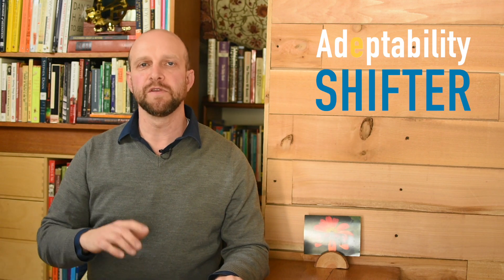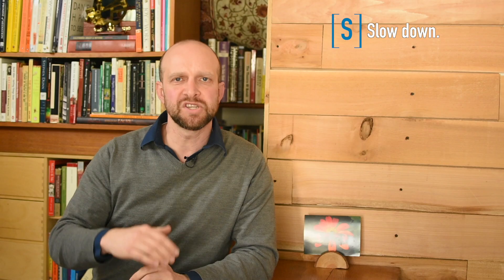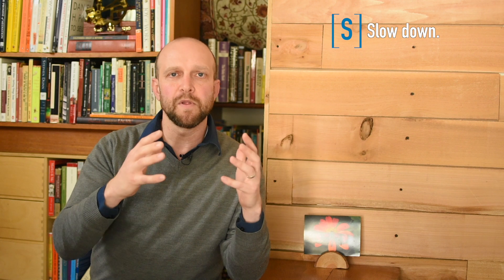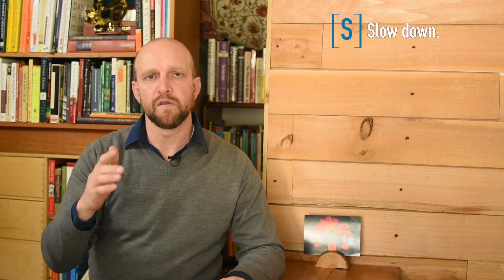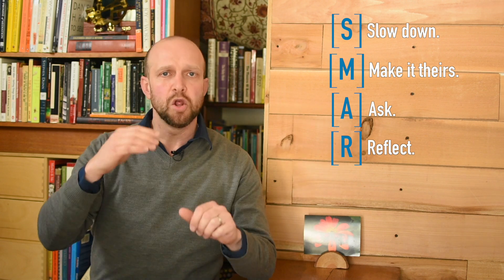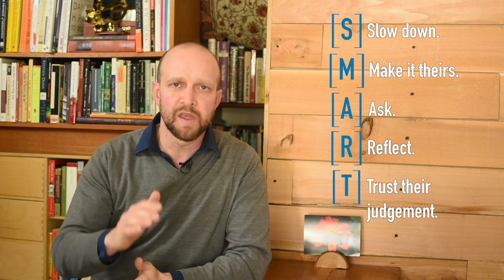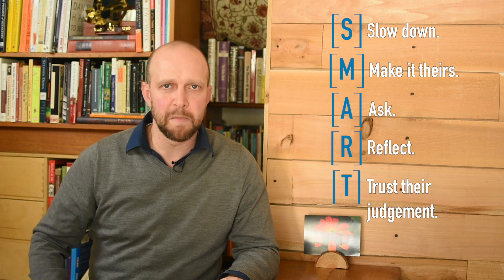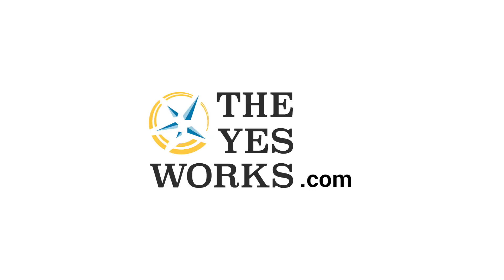How to Develop Indepedent Team Members -- Adeptability Leadership Shifter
How can you help the folks on the team develop the good judgment that you have for problem solving in your business?

Not by giving them the answers.

Try the SMART Model.